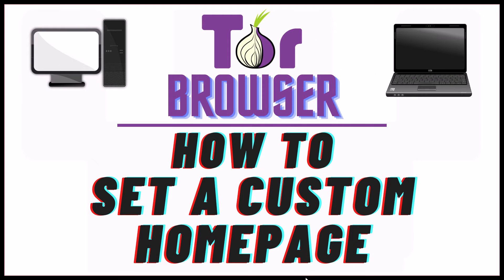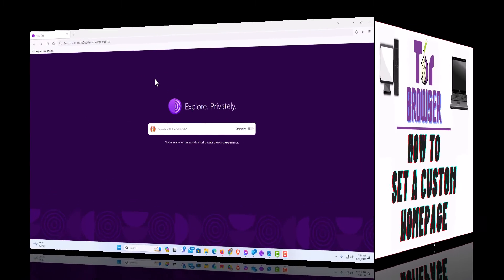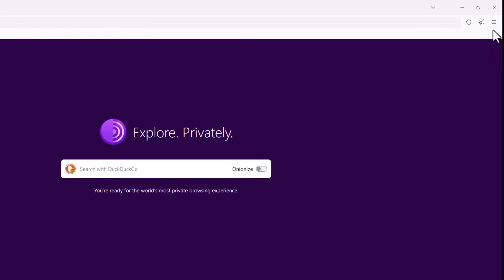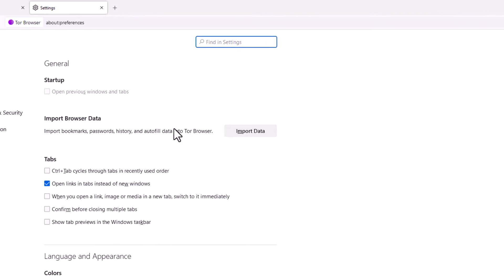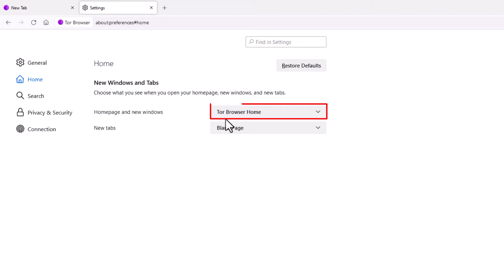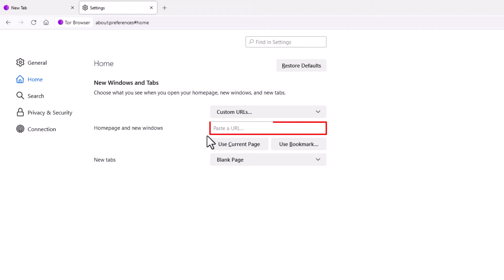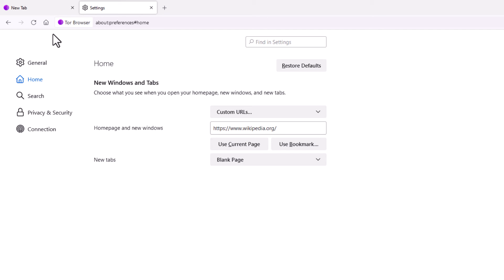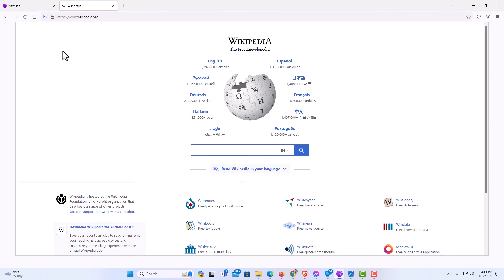How To Set A Custom Homepage In The Tor Web Browser | PC Tutorial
Personalize Your Tor Browsing Experience: Setting a Custom Homepage (PC Tutorial)

Discover how to customize your browsing experience on the Tor web browser using a PC with our step-by-step tutorial. Whether you want quick access to your favorite website or a personalized start page, we'll show you how to set a custom homepage effortlessly. Take control of your browsing habits and optimize your Tor browser settings for a more tailored experience today!

Simple Steps:

To Add A Home Button To The Toolbar:
1. Open the Tor web browser.
2. Click on the 3 bar hamburger menu in the upper right corner and select "Settings".
3. In the left side pane,  select the "Home Tab".
4. Click on the dropdown next to "Homepage And New Windows" and choose "Custom URLs".
5. Paste the URL that you want to use.

Chapters:
0:00 How To Add A Custom Homepage In The Tor Browser On PC
0:18 Open The Tor Browser
0:28 Click On The 3 Bar Menu And Choose Settings
0:48 Click On The Home Tab
0:58 Click On The Dropdown Next To Homepage And New Window
1:08 Click On Custom URLs
1:18 Paste Your Custom URL Into The Box
1:28 Example Of A Custom Homepage